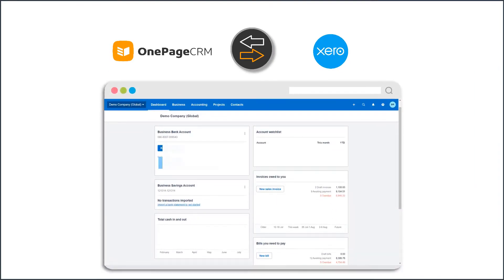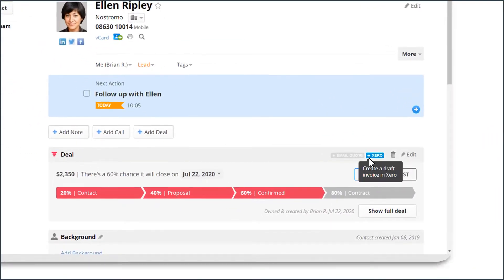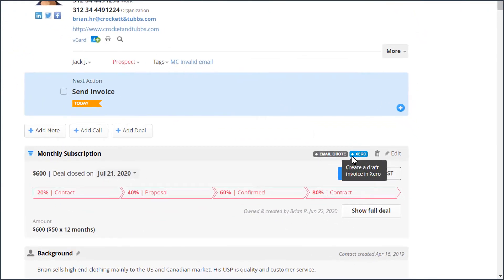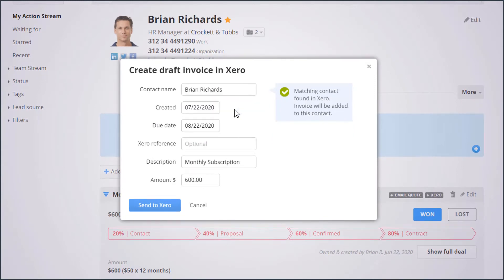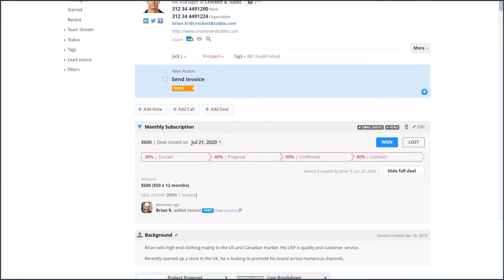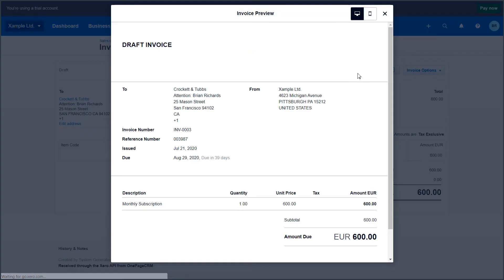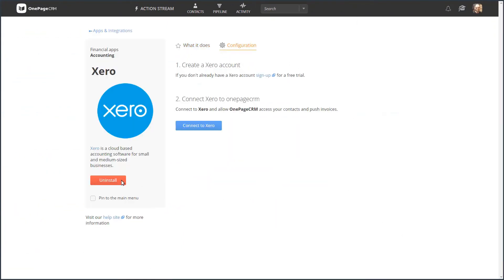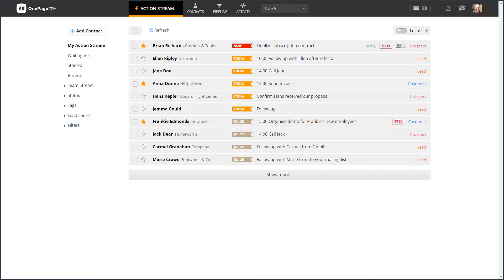Best CRM for Xero | OnePageCRM Integration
Xero is an accounting software for small business. With this CRM integration, you will be able to draft an invoice from within OnePageCRM and send it straight to Xero.
What is OnePageCRM

OnePageCRM is the first action-focused CRM built for small professional services and consulting businesses. It transforms a simple contact database into a dynamic to-do list with tasks and follow-up reminders next to every contact.

TRY FREE: You can try OnePageCRM for free, no credit card required